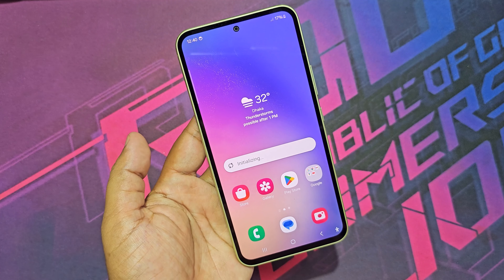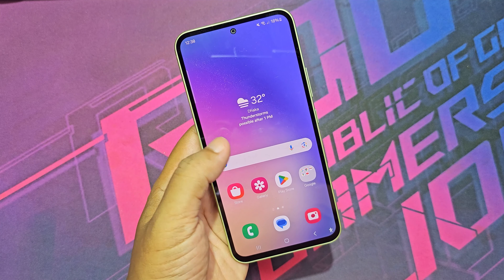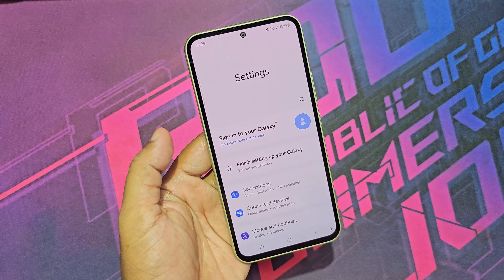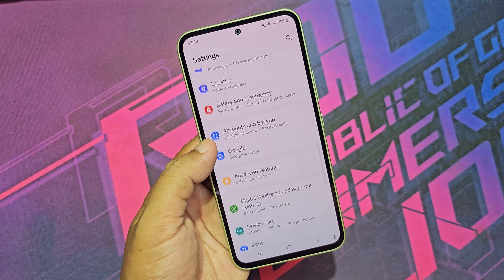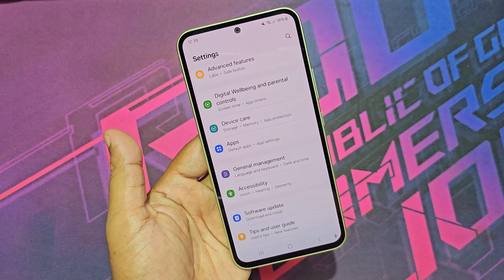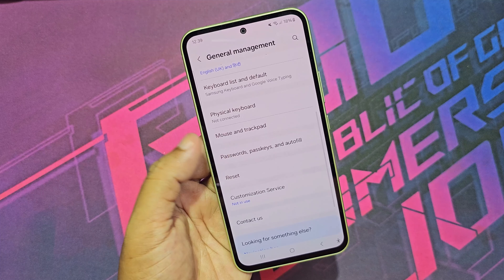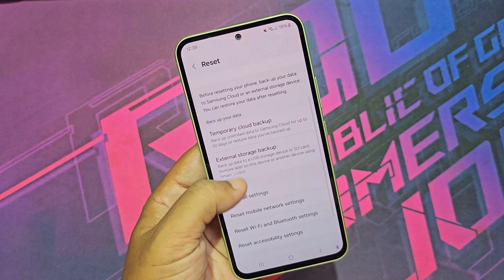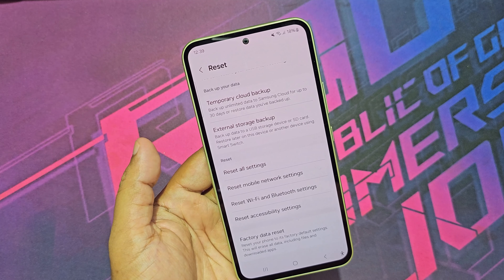How to reset all settings in samsung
How do I reset my Samsung without losing everything